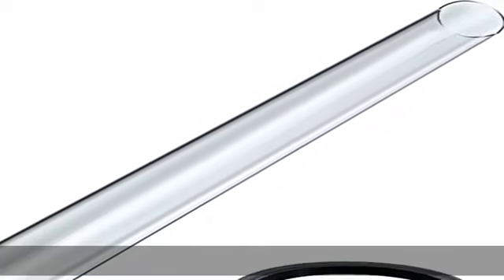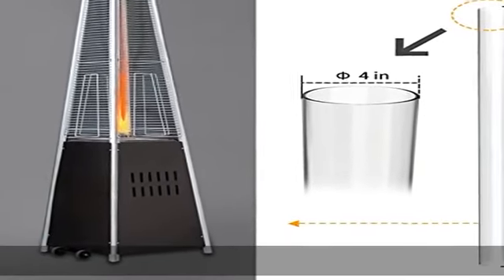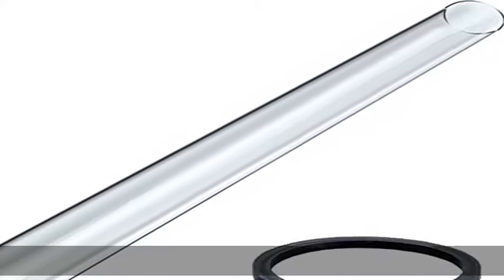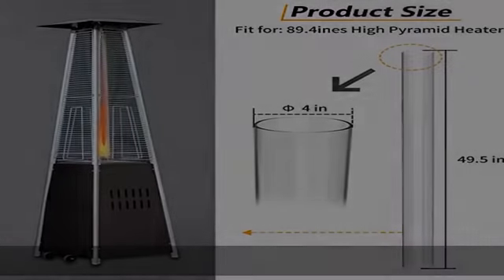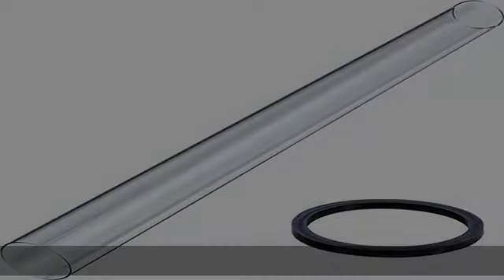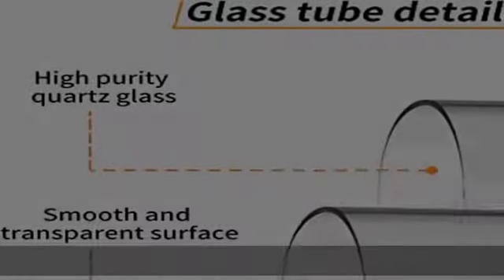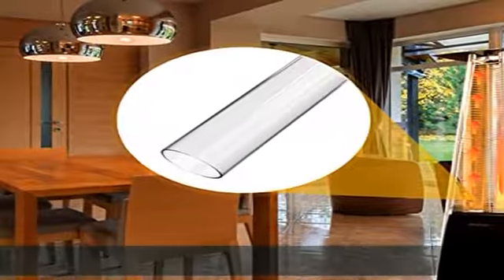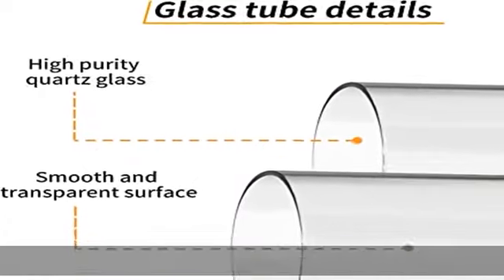Quartz Glass Tube for 4-Sided Pyramid Flame Patio Heater , 49.5" Tall 4" Diameter, Patio Heater Gla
Quartz Glass Tube for 4-Sided Pyramid Flame Patio Heater , 49.5" Tall 4" Diameter, Patio Heater Glass Tube Parts Replacement with Neoprene Ring Silicon Ring Replacement (No Fit majority 3-Sided)